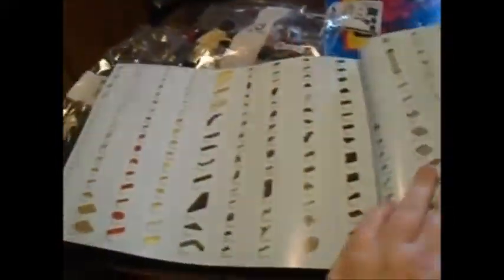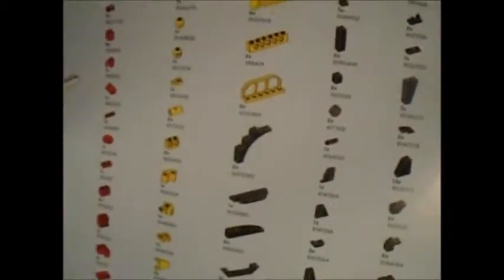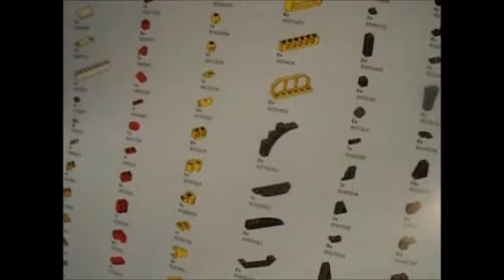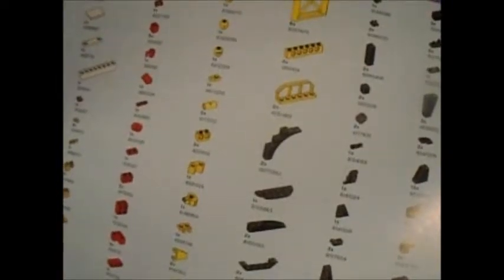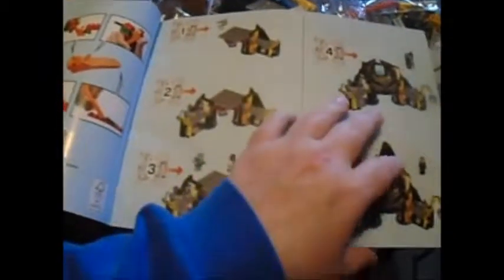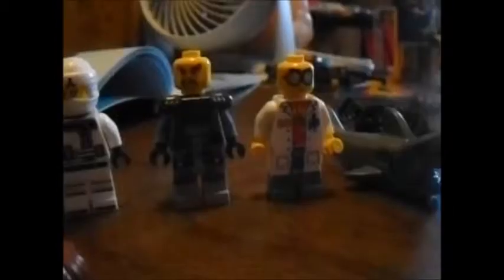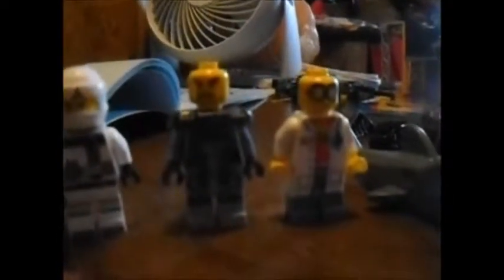Garmadon's Volcano Lair lego set 70631 easter gift 2018